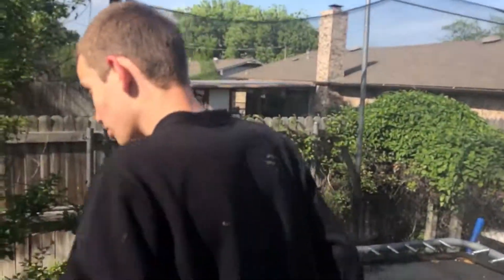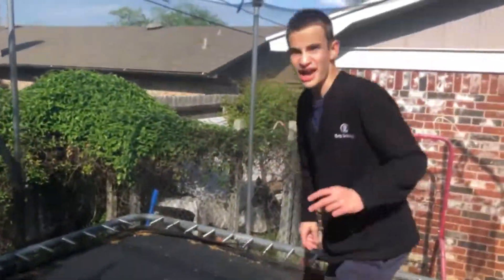Try not to laugh on the trampoline pt 2